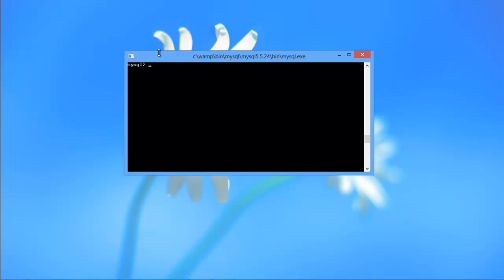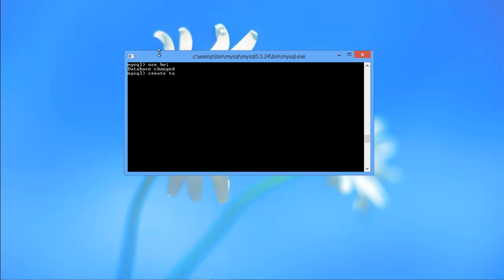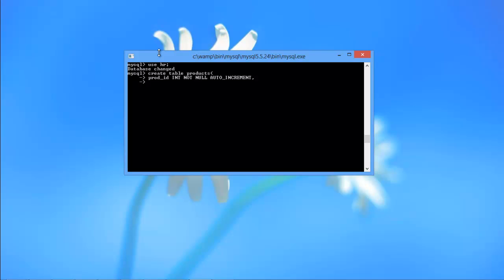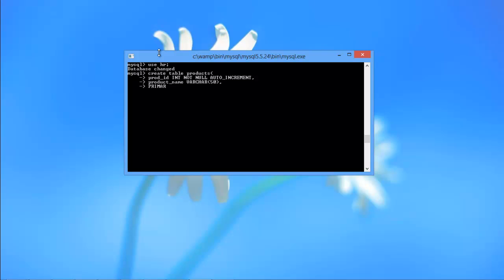How to Create MySQL Primary Key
Follow this step by step easy tutorial to learn how to create mysql Primary key and also see how tables are created.

A primary key is basically a column in a database table, which can only have unique values in the individual fields. Further, it cannot contain NULL values.
A single table will contain only one Primary Key, which can correspond to single or multiple fields. MySQL primary keys are actually implemented to avoid duplication within a database table
In this tutorial we will learn to create MySQL primary key.

Step 1 -- Switching to Appropriate Database
In MySQL, primary key is applied on a particular field of the table.
So for that, we have to start with creating a table.
Over here, we have to specify in which database we will create the table. In our case, it is an HR database, hence, type the following:
use HR

Step 2 -- Writing the Query
Now let's start creating the table. Over here, we will name the table "Products" and it will have an identification field which we would name as "Product ID". This will be our primary key so for that we have to insert two keywords, NOT NULL and AUTO INCREMENT. Since we want numeric values for this field, we will give it the data type integer.
Next, add a column for the product name. Let us define its data type as VarChar and set its maximum length as 50.
After that, write the PRIMARY KEY keyword and specify the ID field within parenthesis. Insert a closing bracket followed by a semi colon in the end and hit Enter. Complete query would be:
prod_id INT NOT NULL AUTO_INCREMENT,
product_name VARCHAR(50),
PRIMARY KEY(prod_id));

And that is how we can create MySQL primary keys.